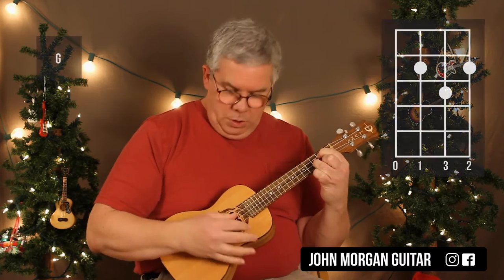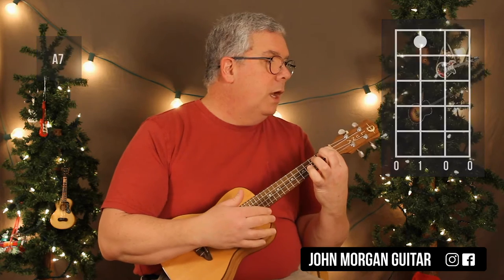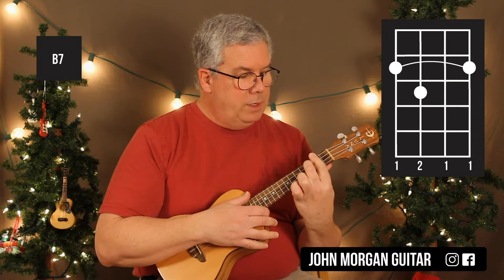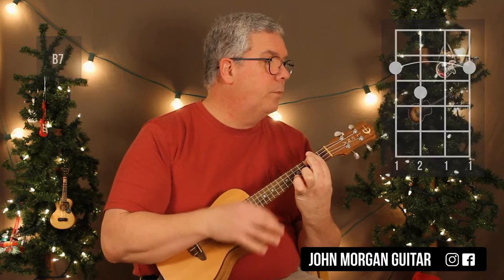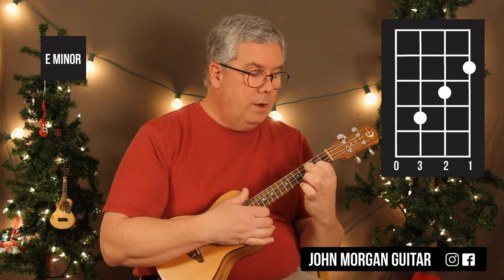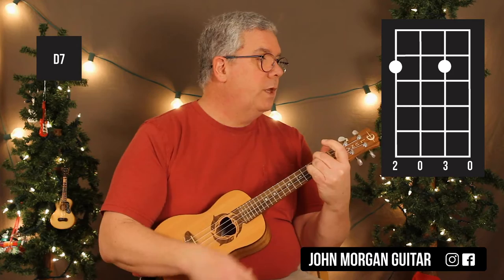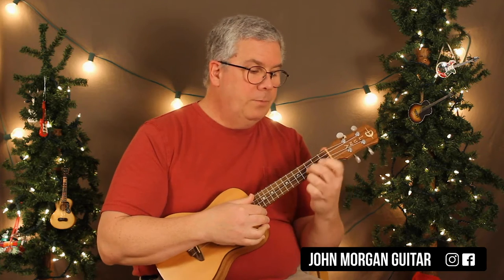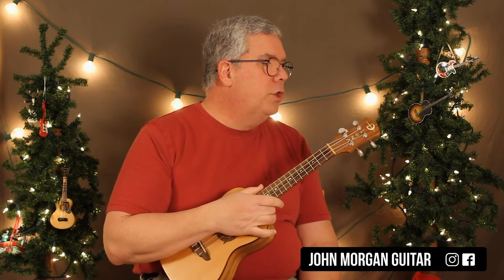24 Days of Christmas: How to Play "We Wish You a Merry Christmas" on Ukulele